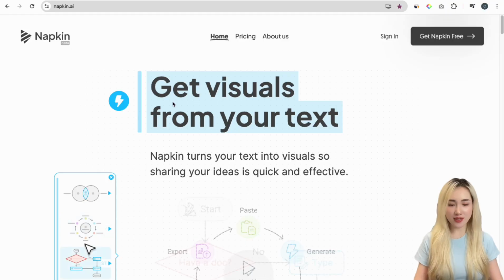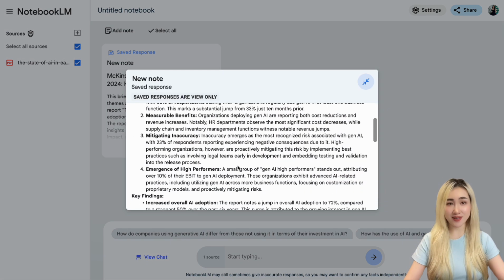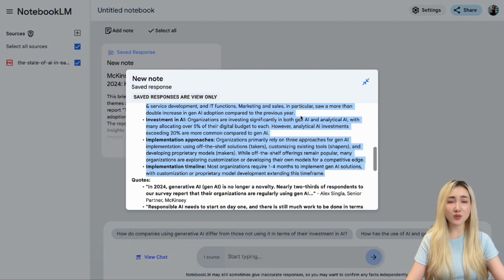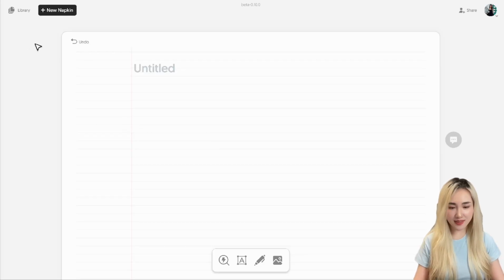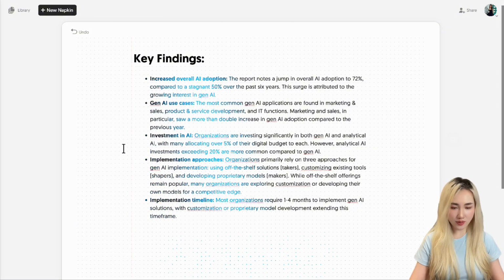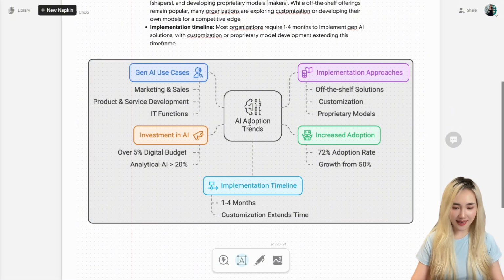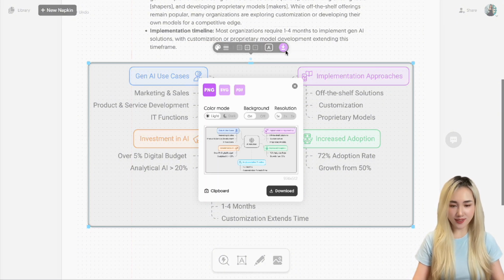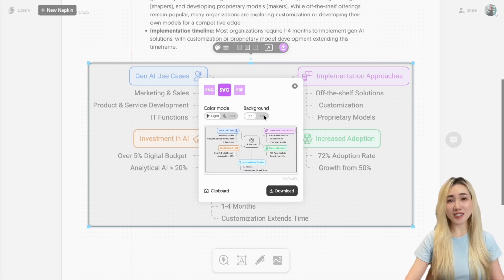STOP Wasting Time on Design, Get Stunning Visuals in Seconds!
Want to create eye-catching visuals for you presentations or projects without spending hours on design? Meet Napkin AI, an AI tool that turns simple text into stunning visuals instantly!
In this video, I’ll show you step-by-step how Napkin AI can transform your content into professional graphics for presentations, social media, and reports. Whether you’re creating visuals for work, school, or personal projects, this tool can save you tons of time.

Timestamps:
00:00 - Intro
01:14 - Step 1: Select Content for Visualization
02:20 - Step 2: Generate Visuals in Napkin.ai
04:13 - Step 3: Export Visuals for Different Uses
05:08 - Broader Use Cases for Napkin.ai